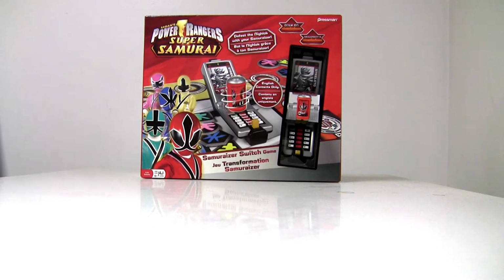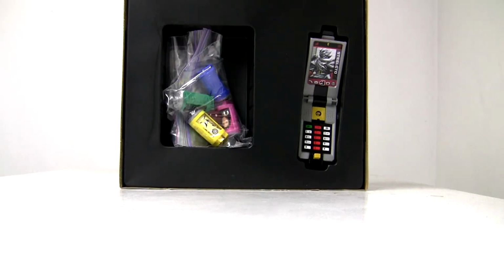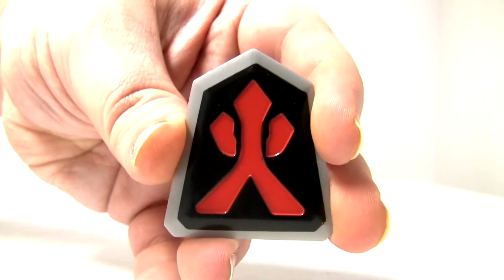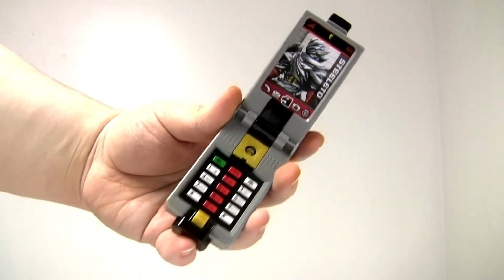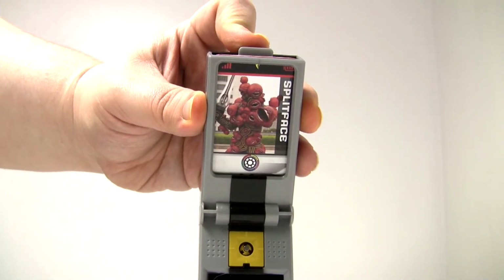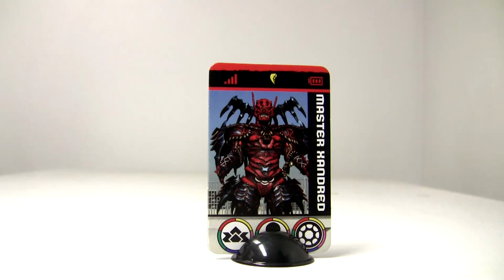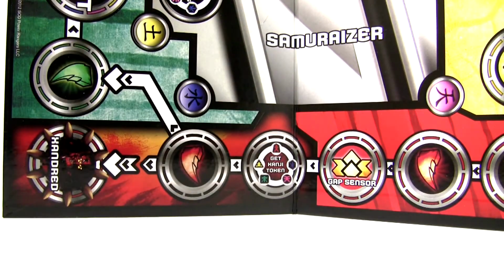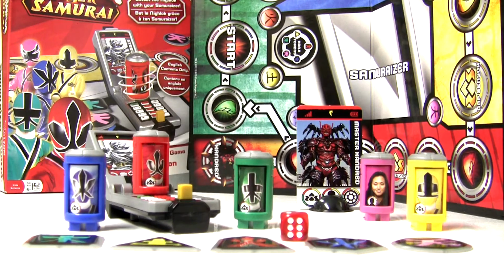[1080P HD] Samuraizer Switch Board Game Review (PRSS) - Henshin Time #34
Today we take a look at a board game?